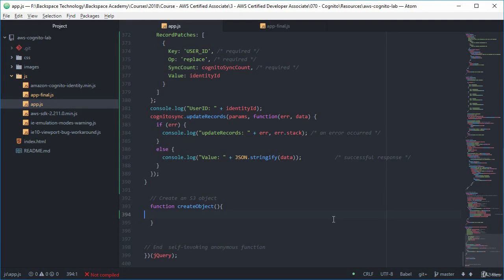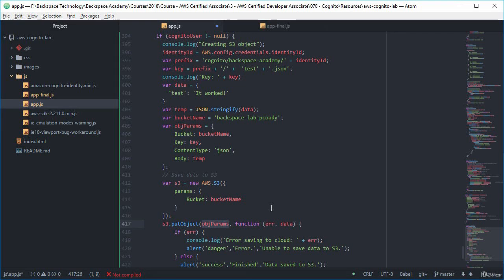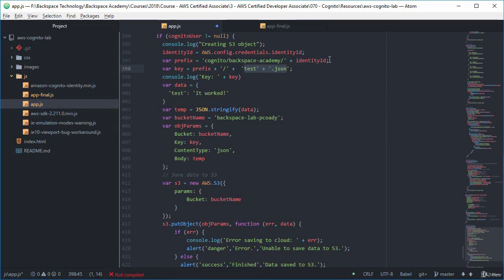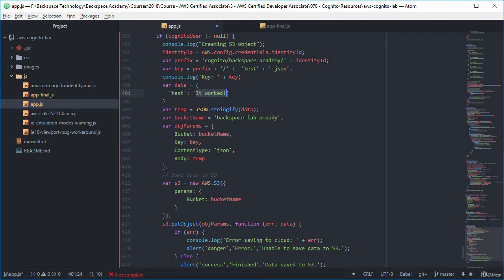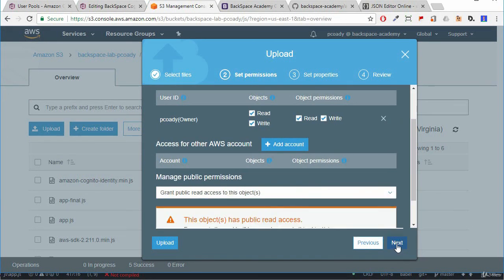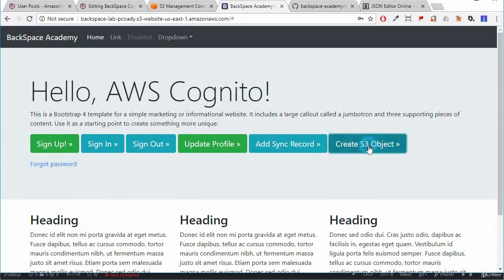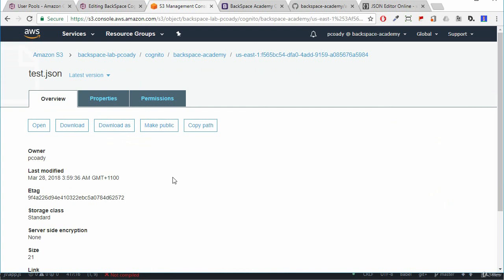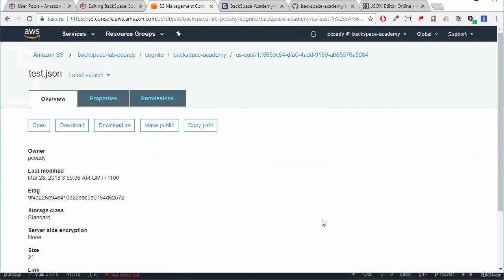8 Lab Session 6 AWS Cognito AWS STS Credentials